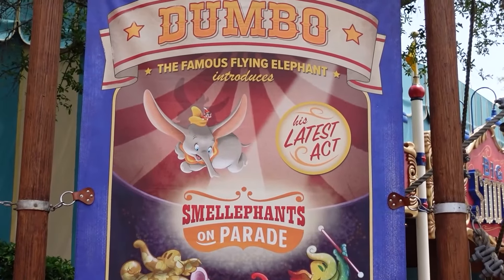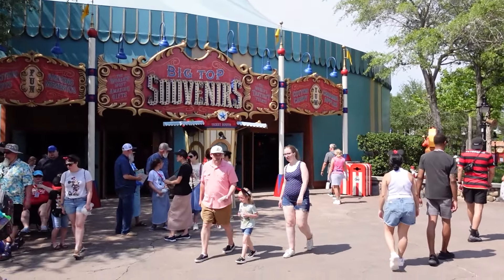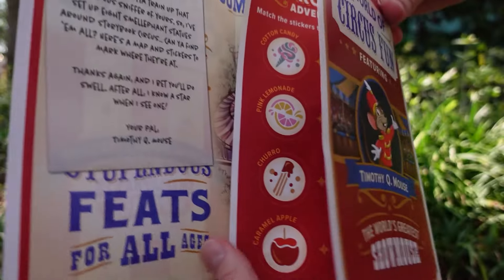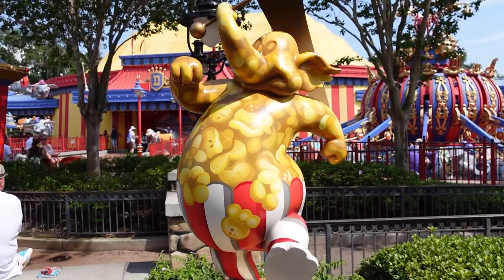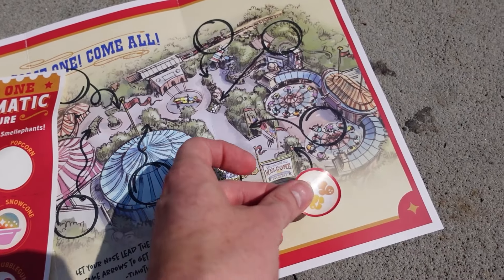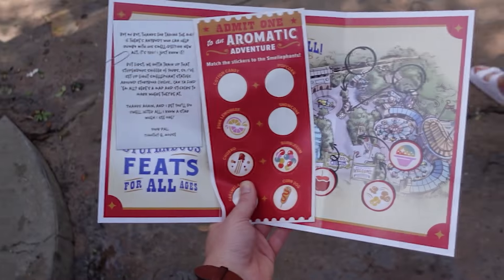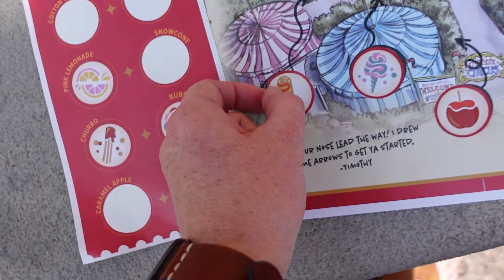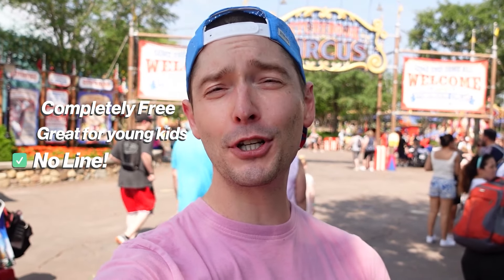NEW Sniff-and-Hunt Smell-ephants on Parade Attraction at Magic Kingdom!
Join Chad as he takes you on a magical adventure through the new Smell-ephants on Parade scavenger hunt at Disney's Magic Kingdom! This exciting experience, presented by Scentsy, is set in Storybook Circus and engages guests in an interactive search-and-sniff activity featuring adorable elephant statues. Each Smell-ephant has a unique scent, adding an extra layer of fun to the hunt. Perfect for visitors of all ages, this scavenger hunt is a delightful way to explore the park and discover its hidden surprises!

💬 Discord Community (Join our amazing community and chat with us!)

Thank you for being a part of this journey! Every bit of your support means the world! 🌟